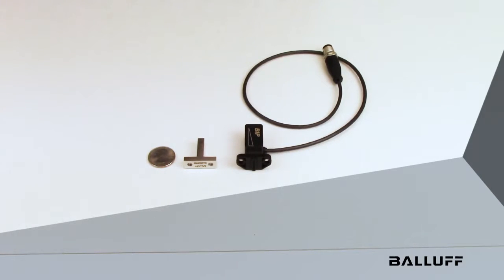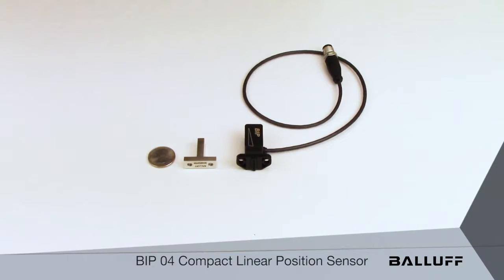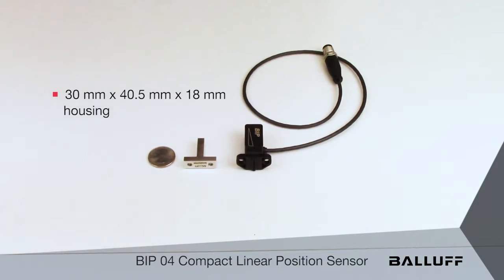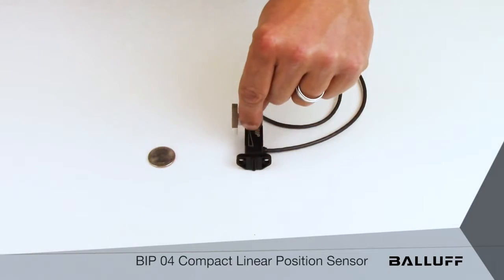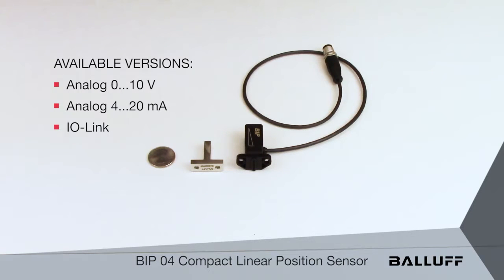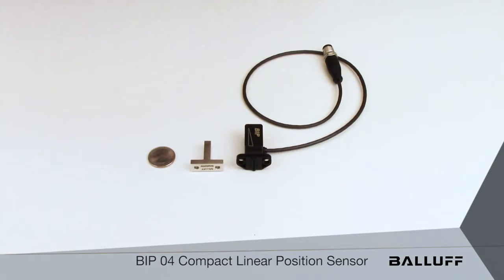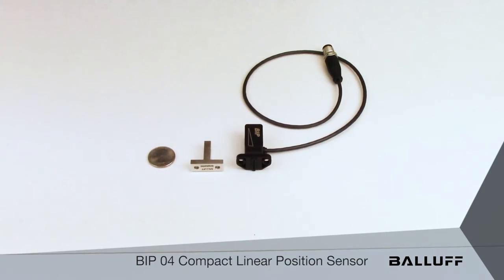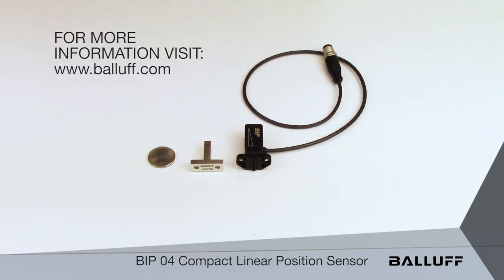BIP Compact Linear Position Sensor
Balluff announces the release of the new BIP04 Compact Inductive Linear Position Sensor. The BIP04 provides accurate, continuous linear position feedback over a 17 mm range, in an extremely compact form factor.

The BIP04 is ideal for position feedback on machine tool clamping spindles, pneumatic grippers, and any other application requiring linear position feedback in a confined space.

"This inductive linear position sensor is very small and ideal for use in any short stroke, space critical application," says Scott Rosenberger, Marketing Manager for Measurement Sensors.

The BIP04 expands Balluff's extensive line of miniature sensors which includes inductive, photoelectric and capacitive sensors with discrete and measurement outputs.

Rosenberger continues, "Where other position sensors may not fit, this sensor can provide gauging or positioning of grippers or clamps, enhancing flexible manufacturing applications."

For manufacturers, this sensor provides an upgrade from discrete sensing to continuous monitoring of position.

The BIP04 compact inductive linear position sensor is available in analog 0-10V, analog 4-20 mA, and IO-Link interface versions. In addition, the BIP04 offers the following features:

*Non-contact inductive technology ensures dependable operation and long service life.

*Field-teachable measuring range offers maximum flexibility and customization possibilities.

*Fully potted housing provides protection against damage in harsh machine environments.